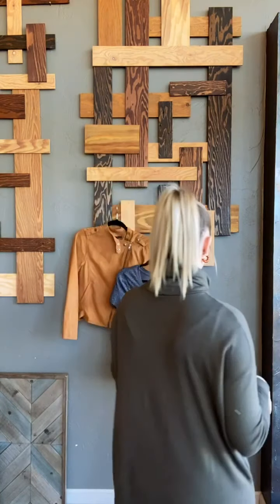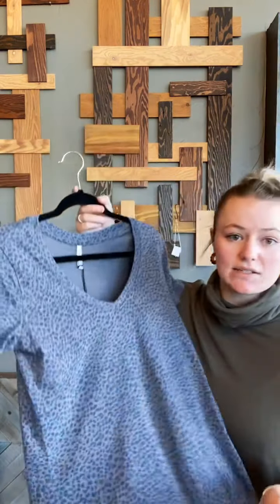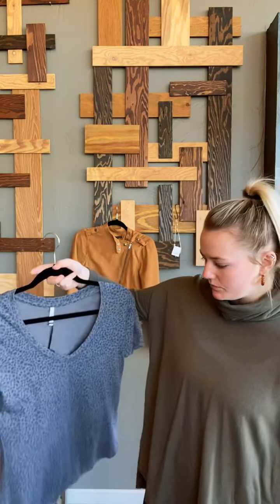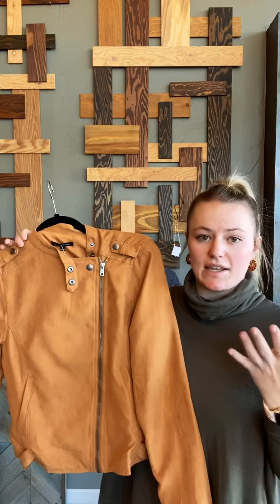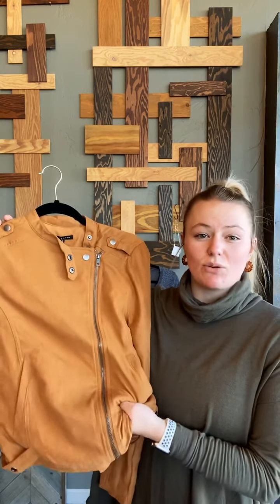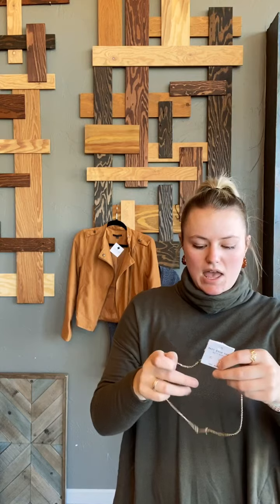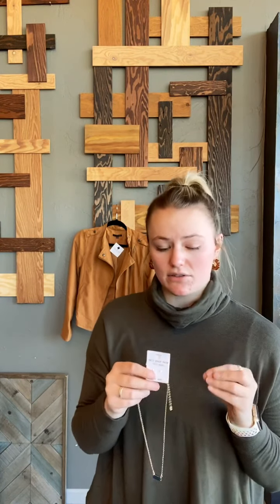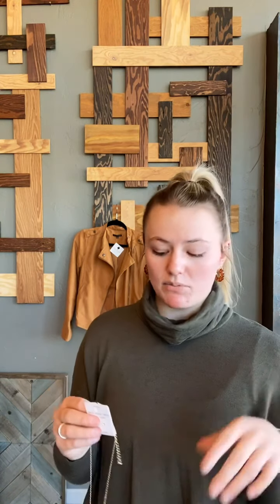Jen’s Style Notes - Box #1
Thanks Jen! Let me know if you have any fit questions or concerns. I’m here to help!